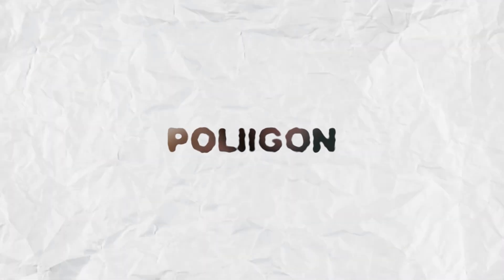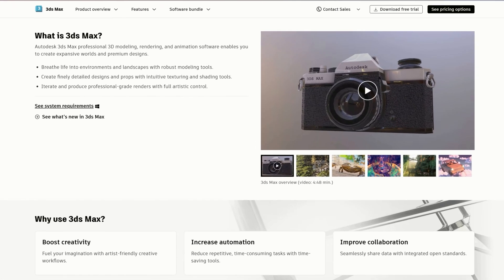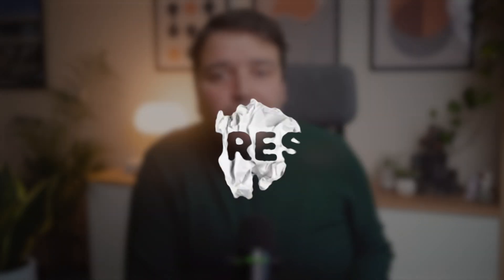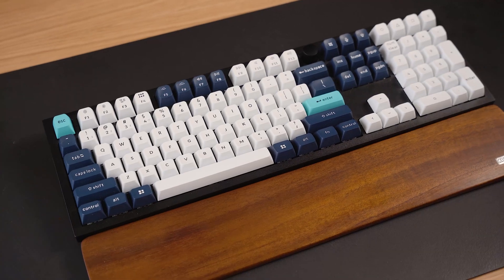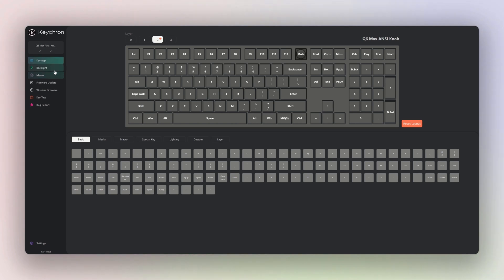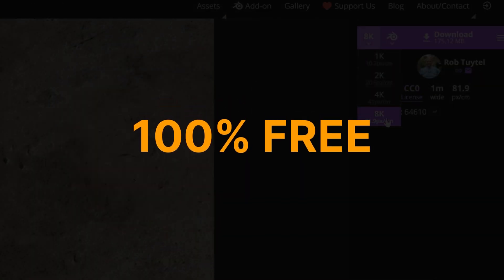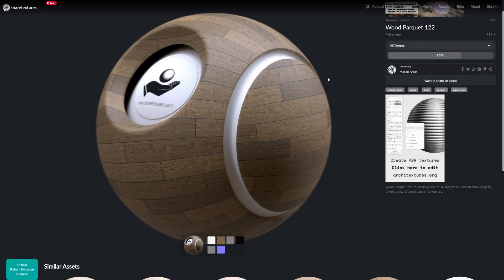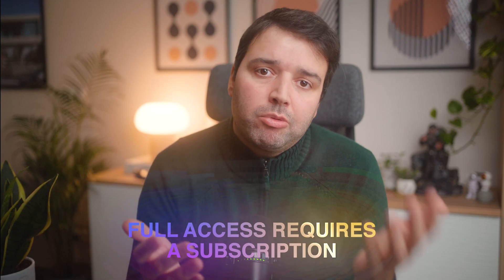Best Websites for FREE PBR Textures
Discover the 7 best websites to find FREE PBR textures for your 3D renders.

Whether you're working on architecture, gaming, or animations, these resources will elevate your projects with realistic materials.
In this video, I'll show you where to find top-quality PBR materials, including albedo, normal maps, displacement maps, and more.
Perfect for tools like Blender, Unreal Engine, Lumion, Enscape, or V-Ray. Stick around till the end for my free texture pack download link!

📂 *Featured Sites*:

Textures.com
PolyHaven
AmbientCG
ShareTextures
SketchupTextureClub
Poliigon
Quixel Megascans

💬 Let me know your favorite PBR texture site in the comments!

*Chapters*:
00:00 Best Free PBR Textures Sites
00:45 What Are PBR Textures?
01:42 Poliigon.com
02:35 Quixel Megascans
03:09 Textures.com
03:56 My Keyboard of choice
04:58 Polyhaven.com
05:33 AmbientCG.com
06:01 Sharetextures.com
06:27 Sketchuptextureclub.com